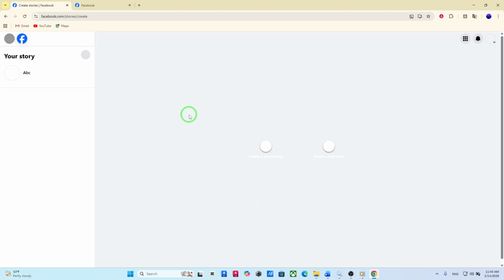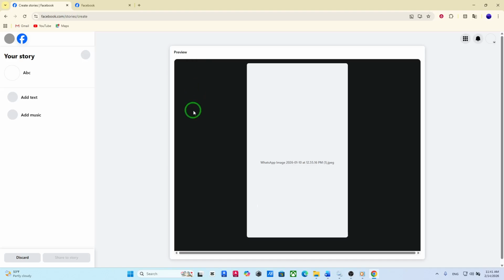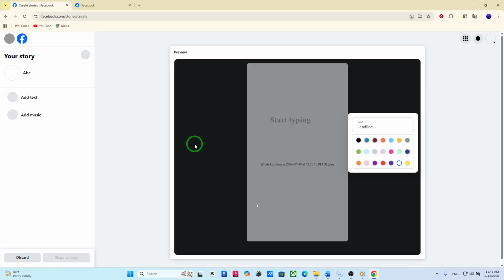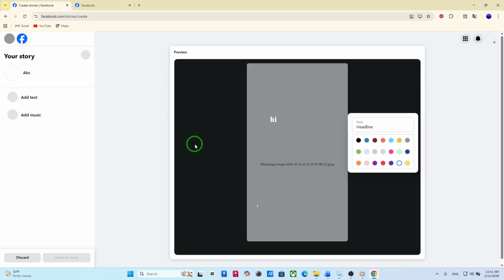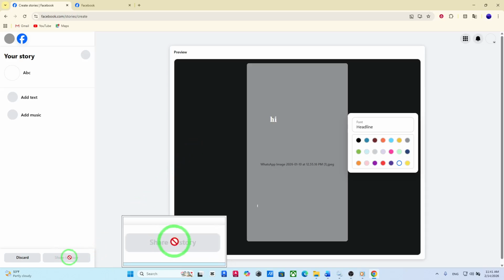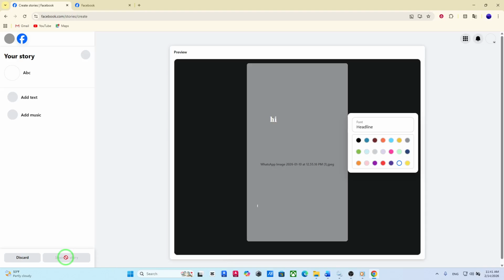How To Share Photo Story With Text On Facebook Web On PC (New Update)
Learn how to share a photo story with text on Facebook Web on PC with the latest update. This video guides you through creating a photo story step by step so your memories shine with words.

1. Open Facebook web

2. From the homepage, click Create a story

3. Choose Create a Photo Story

4. Choose the photo, click Open

5. Crop and rotate if you want

6. write your text in the box at left side, and choose the font

7. Click share to story

If you’d like, I can tailor the description to fit a specific channel tone or length.-

Chapters:
00:00 Intro
00:12 Soultion
01:05 Outro